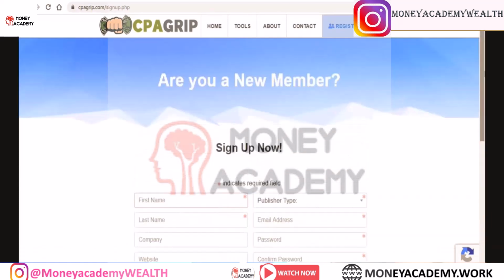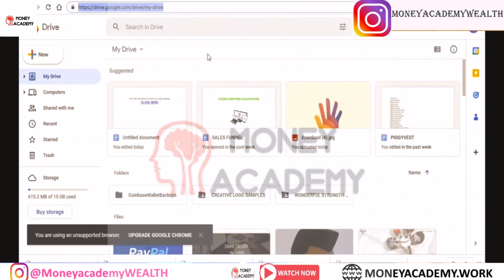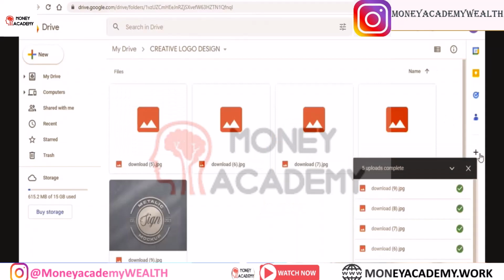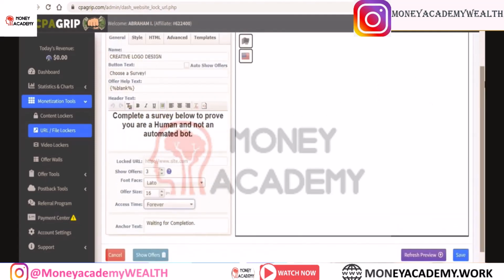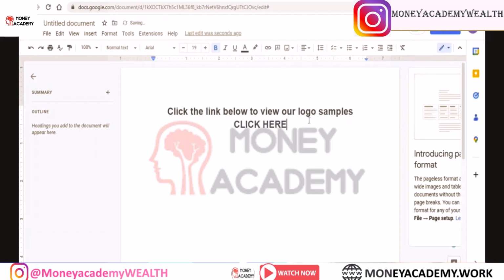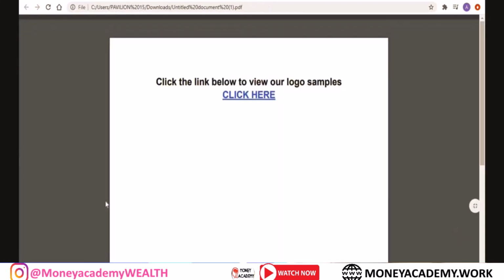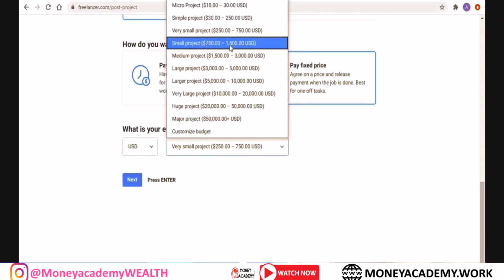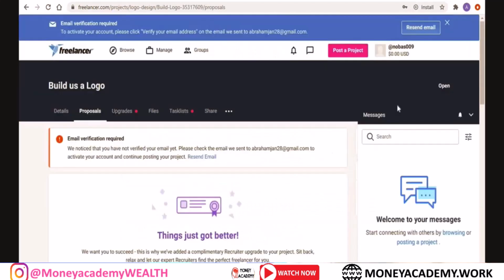how to promote cpa grip offer or cpa build offer with black hat method to make 984$ per week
on this vedio i will show you how to promote cpa grip offer or cpa build offer with black hat method to make 984$ per week
using cpagrip network with freelancer

Liens
free and helpfull tools that i use;
TubeBuddy | The Premier YouTube Channel Management Toolkit

✅post your ads and promote your bussness for free

No Earnings Projections, Promises, Representations, Or Any earnings or income statements are only estimates of what we think you could earn. As stated in any examples, there is NO assurance that you will do as well. If you rely upon any figures provided, you must accept the risk of not doing as well as the information provided. This applies whether the earnings or income examples are monetary in nature or pertain to advertising credits that may be earned (whether such credits are convertible to cash or not).